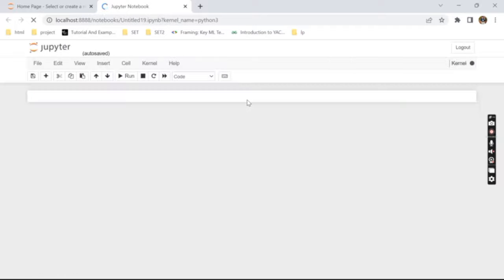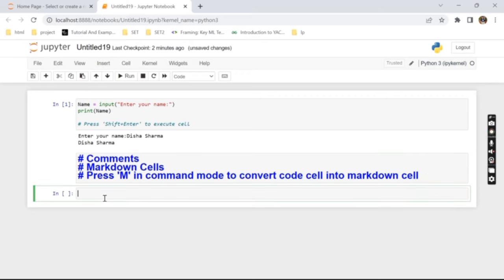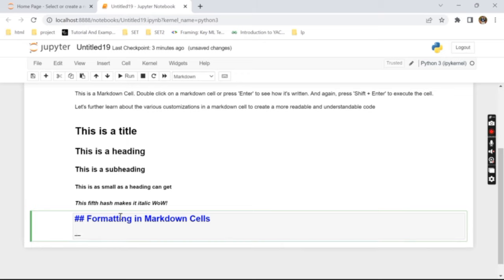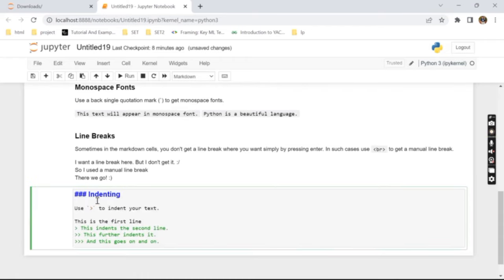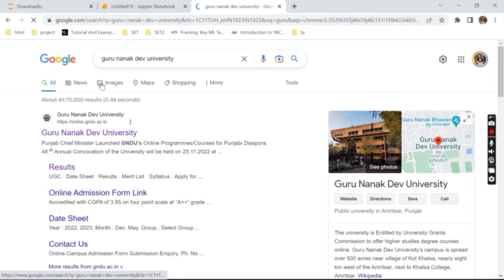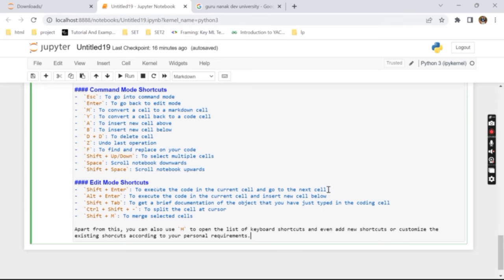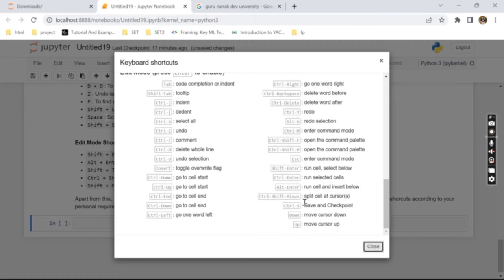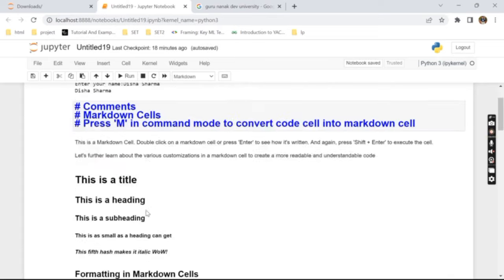Learn about Jupyter Notebook | PYTHON - #3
Jupyter Notebook: The Classic Notebook Interface
The Jupyter Notebook is the original web application for creating and sharing computational documents. It offers a simple, streamlined, document-centric experience.
In this video, you'll learn more about jupyter notebook such as Cells - Coding Cell & Markdown Cell, Comments, Formatting in Markdown Cells, Monospace Fonts, Line Breaks, Indenting, Bullets & Numbering, Coloring, LaTex Equations, Basic Commands, Command Mode Shortcuts and Edit Mode Shortcuts.

To Learn more about LaTex Equations - Link will be uploaded soon